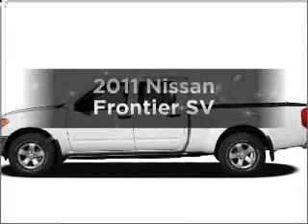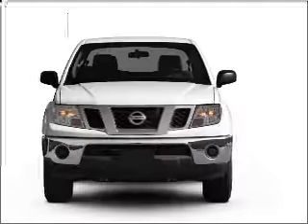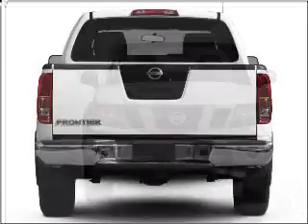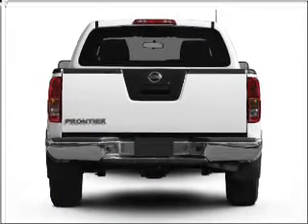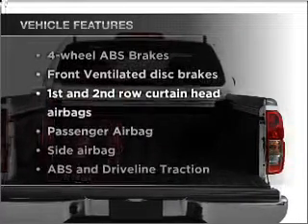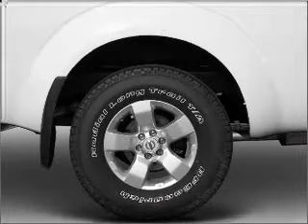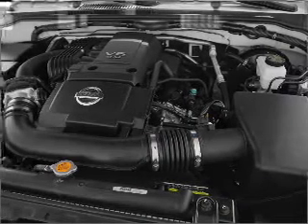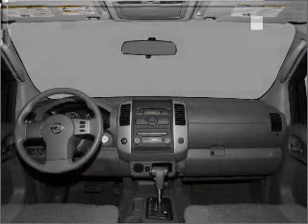2011 Nissan Frontier - Bloomington IL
Year: 2011
Make: Nissan
Model: Frontier
Trim: SV
Engine: 4.0 liter 6 cylinder 24 valve
Transmission: 5-Speed Automatic
Color: Red Alert
Mileage: 1
Address:
1608 S. Morrissey Dr.